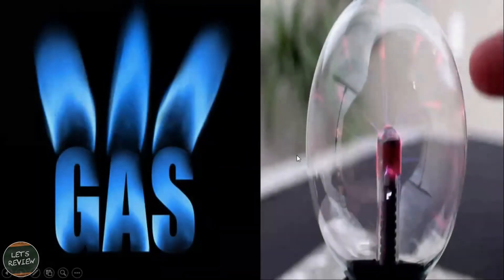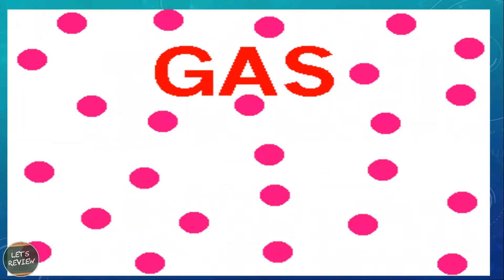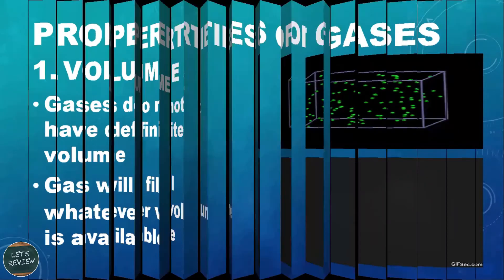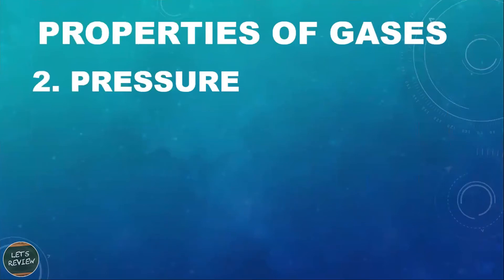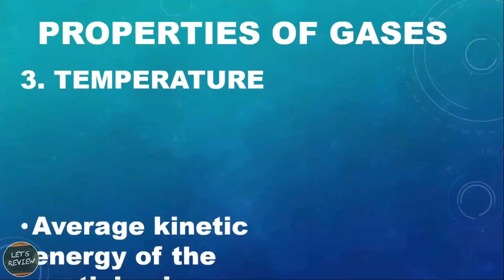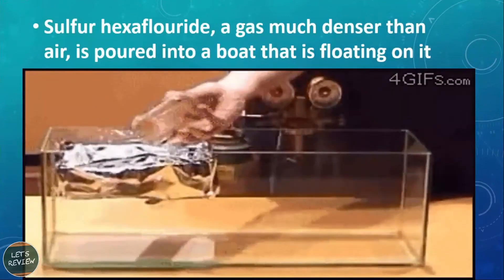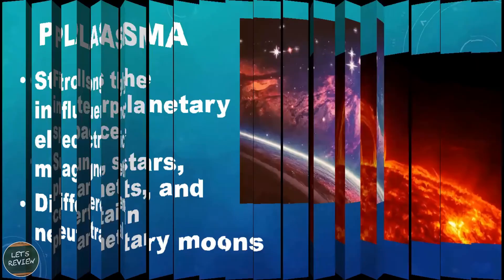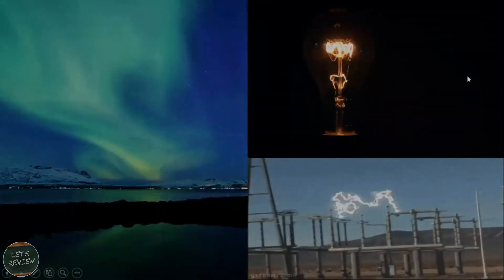Lesson 1.22 - Properties of Gases and Plasma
In this video, we will learn all about the properties of gases and plasma so just sit tight and watch!